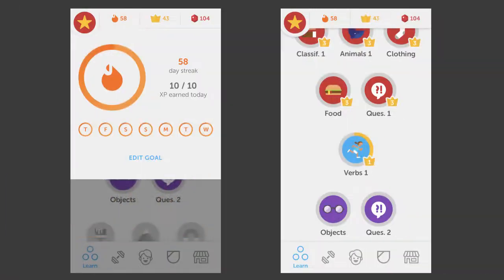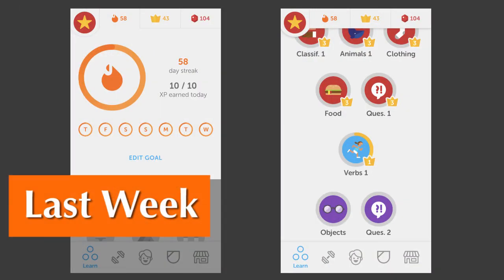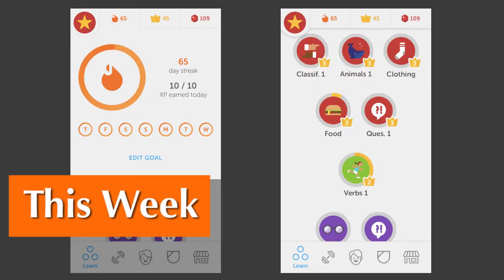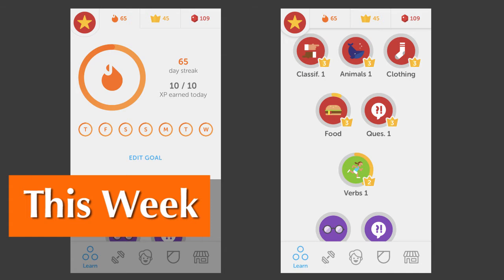Counting 1-10 in Vietnamese | Learn Vietnamese Weekly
Hey team! This week I chat about counting 1 through 10 in Vietnamese.

► Music used in this video, “Brotato Chips” by Mikey Geiger, was purchased and licensed through my friends at Soundstripe.

► Mentioned in the Video:
○ Vietnamese Numbers #1: Basic numbers 0 - 10 by Learn Vietnamese With Annie

My name is Josh and I'm a newbie Vietnamese language learner. I'm specifically learning Southern Vietnamese. Learn Vietnamese Weekly dives into a different topic each week about learning Vietnamese and tracks my progress as I become a Vietnamese language expert.

Feel free to say hi in the comments and where you are on your Vietnamese learning journey!